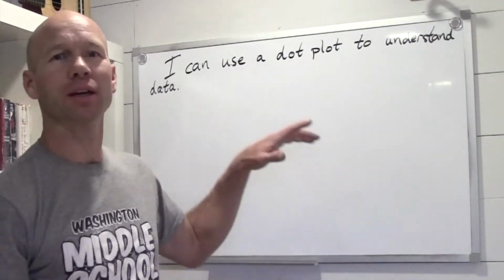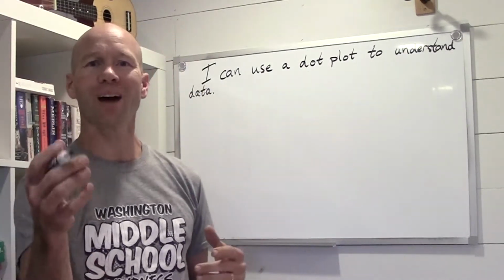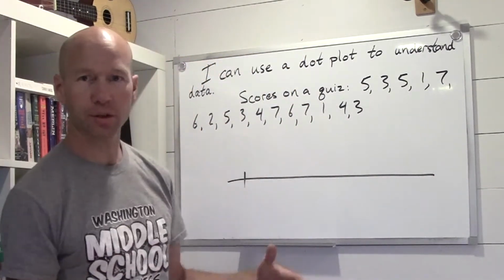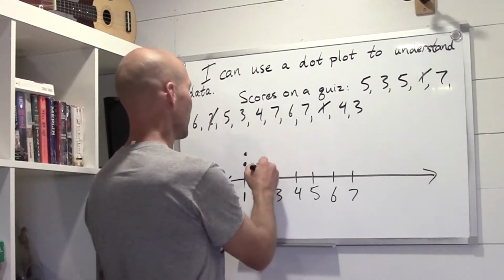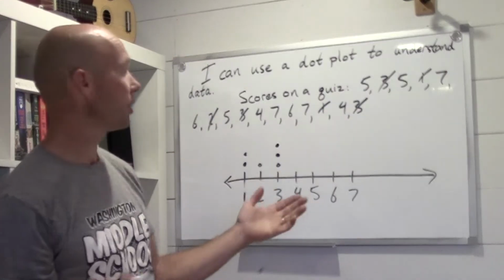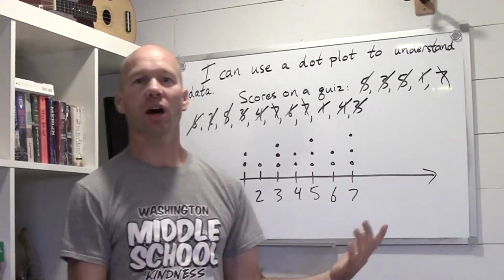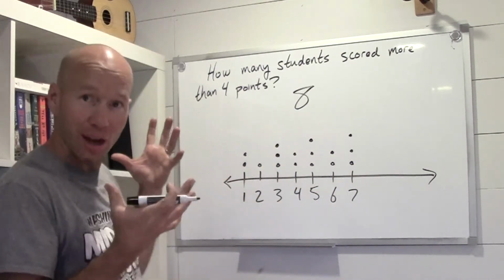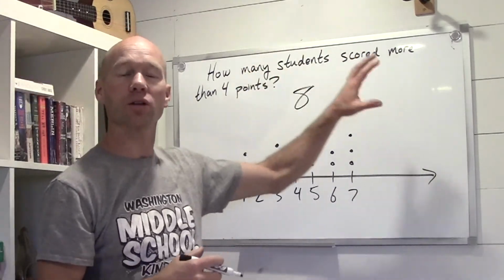Week 8 Video 3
Washington Middle School Math
Statistics